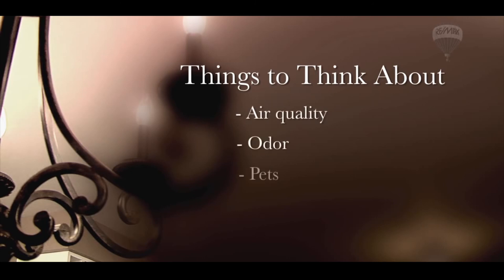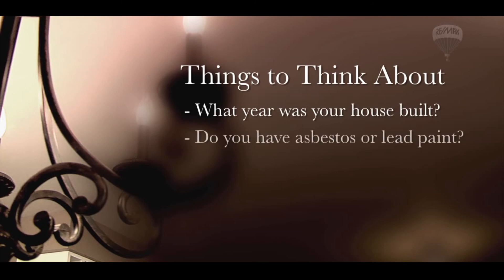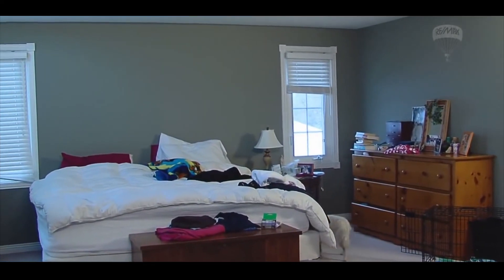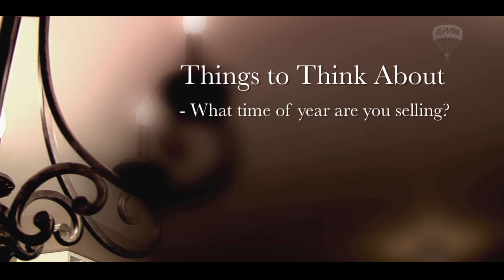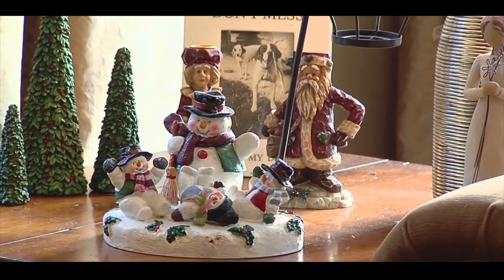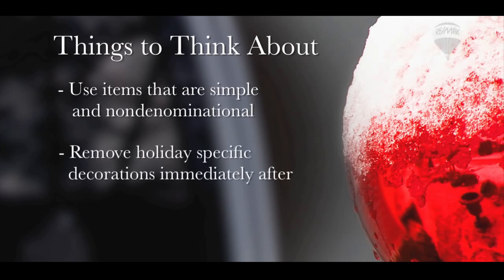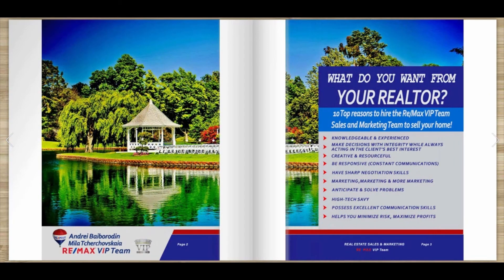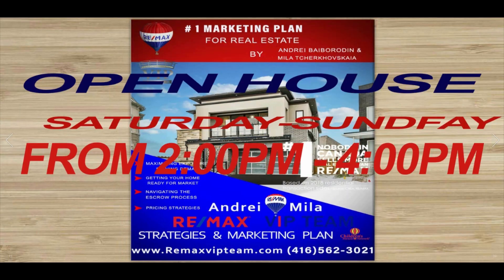Air Quality Re/Max VIP Team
Andrei Baiborodin
Fit To Sell Air Quality